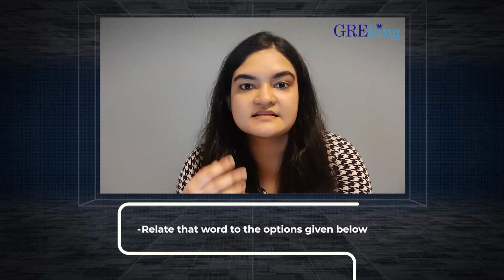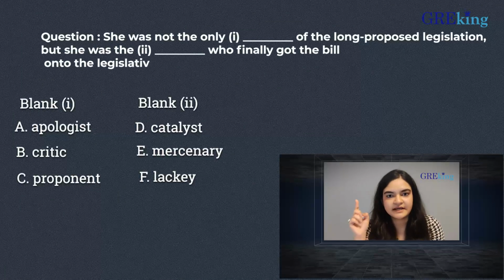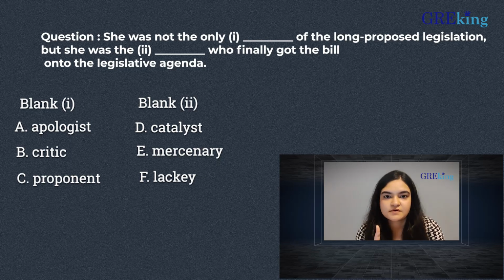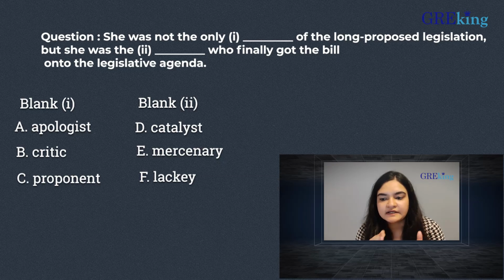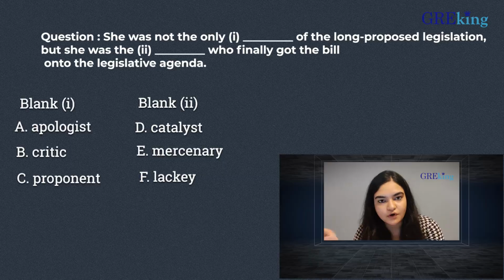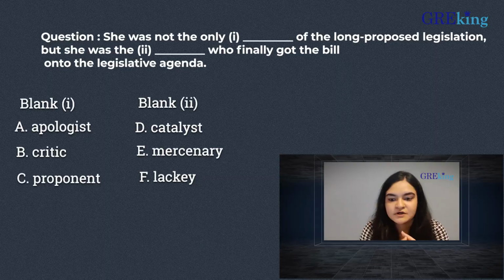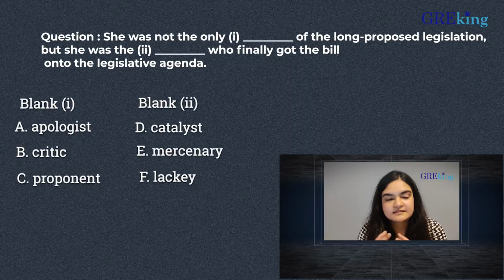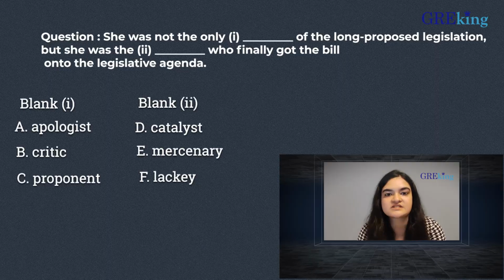GRE TEXT COMPLETION STRATEGY | GRE VERBAL SECTION | TARGET 330+ IN GRE | New Batch - June 5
Hey Guys!

A lot of students have been sending emails to discuss GRE queries! So we are launching a new course this 5th June!
GRE Online Special Batch for 20 students only!!!

In each verbal section, there will be 6-7 text completion questions. There are 3 types of text completion questions. 1 blank, 2blank, 3 blanks, and having a strong grasp on vocabulary is the key to master text completion questions.